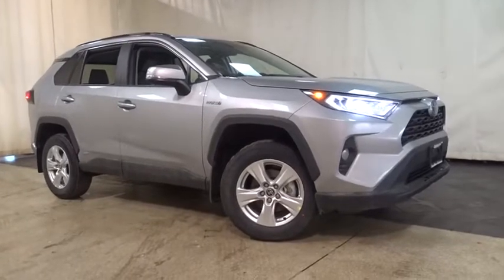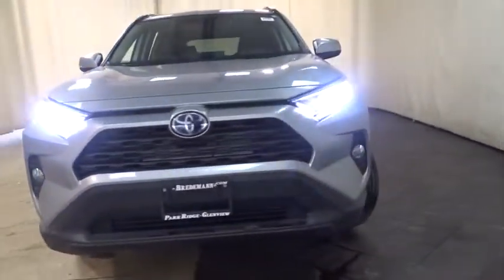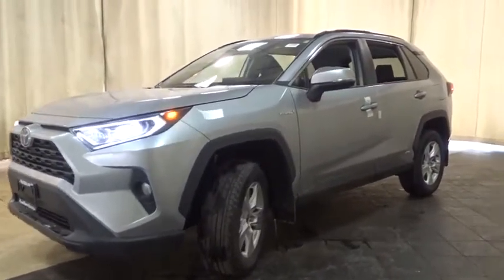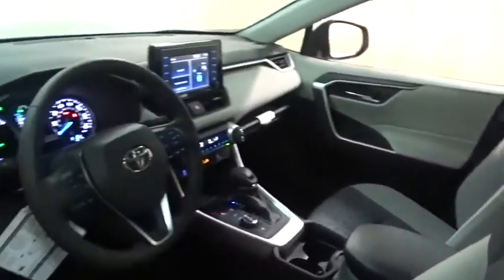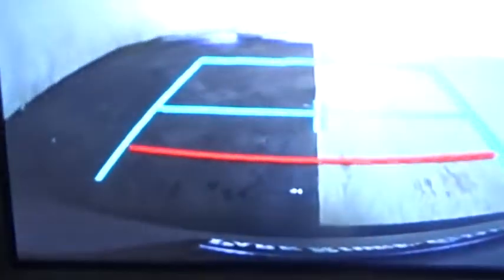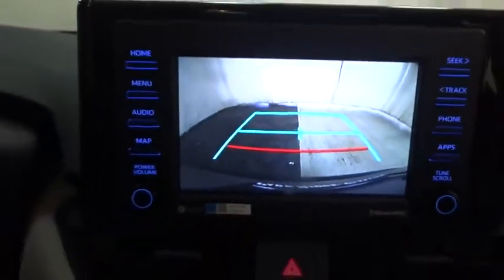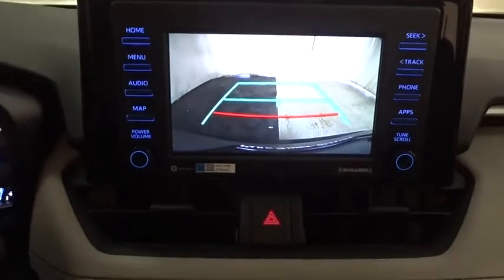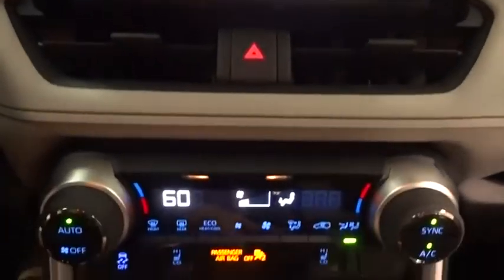2021 Toyota RAV4 Des Plaines, Elmhurst, Schaumburg, Chicago, Naperville, IL T56356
Silver Sky Metallic New 2021 Toyota RAV4 available in Des Plaines, Illinois at Bredemann Toyota. Servicing the Elmhurst, Schaumburg, Chicago, Naperville, IL area.

Bredemann Toyota
1301 W Dempster St